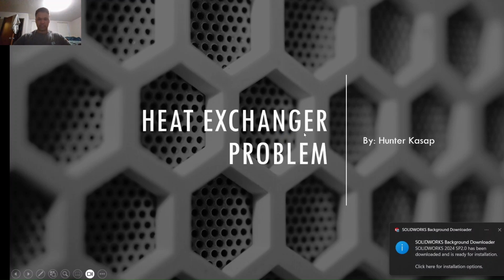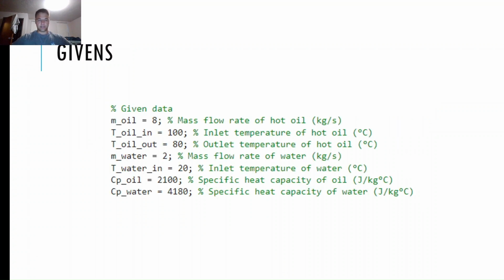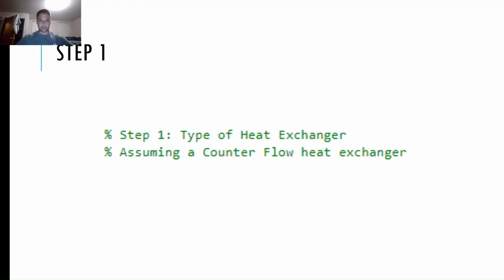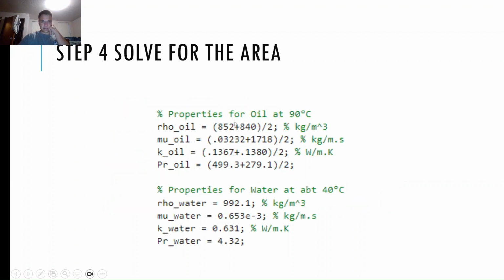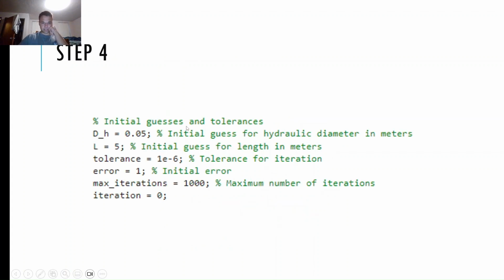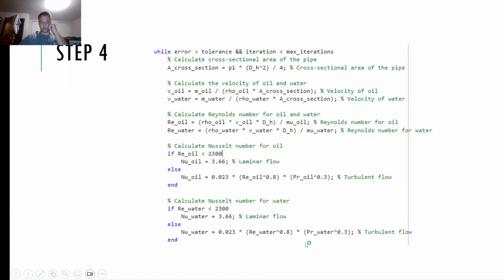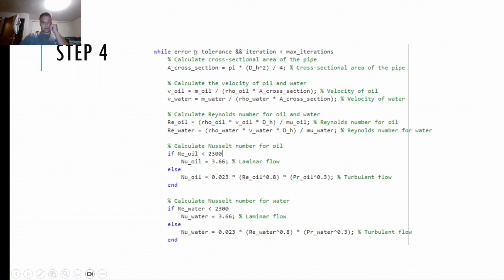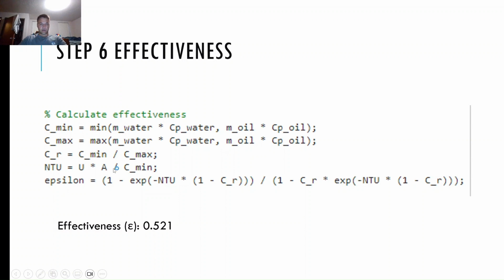Heat Exchanger take 2